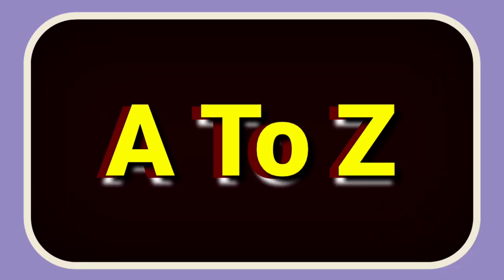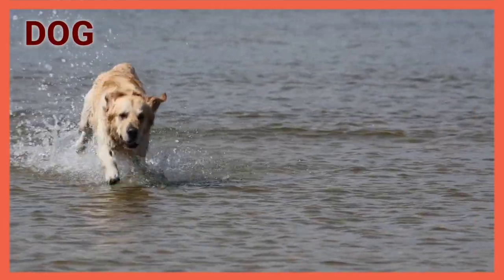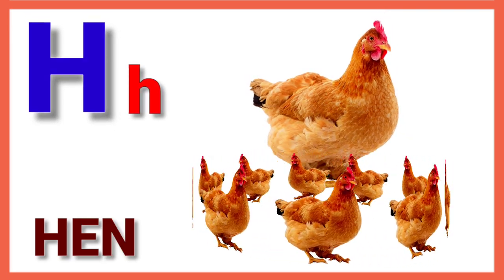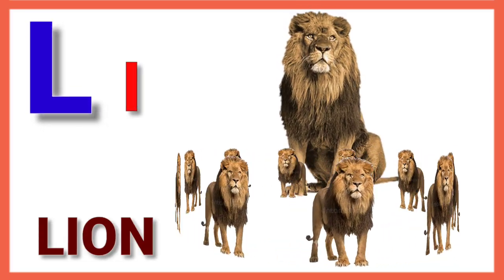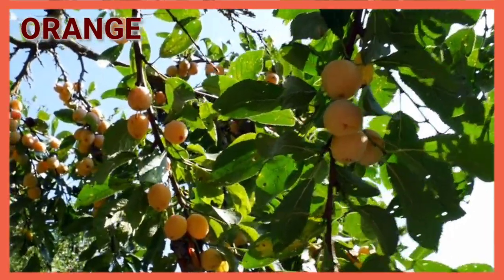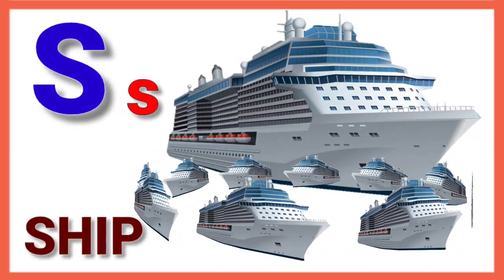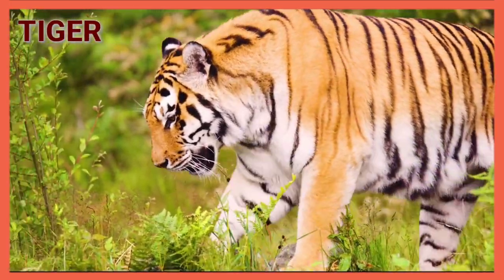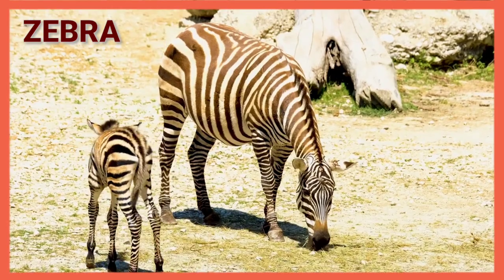A for apple,B for ball,abcd,Alphabet Song,Phonics Song || abcd alphabet learning || ABCD Latter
Pur Kids ଚ୍ୟାନେଲ କେବଳ ହେଉଛି ପିଲାମାନଙ୍କ ପାଇଁ ଶିକ୍ଷା ଓ ମନୋରଞ୍ଜନର ଏକମାତ୍ର ମାଧ୍ୟମ, ନୂଆ ନୂଆ ଶିକ୍ଷା ଯୋଗାଇ ଦେବା ଆମର ଲକ୍ଷ୍ୟ ଓ ଉଦେଶ୍ୟ

B for Bus | b for bal
I for eagle | i for ice cream cart
L for Lion | I for lamp
abcdefghijklmnopqrstuvwxyz
abcdefghijklmnop
abcdefg song
abcd movie song
small abcd
a to z pen & pepar
a to z game
abcd for kids song
abcd for kids learning in hindi
abcd songs
alphabet song
nursery rhymes
english varnamala